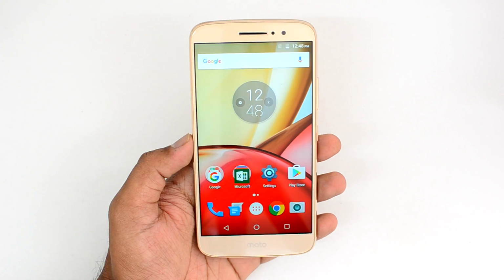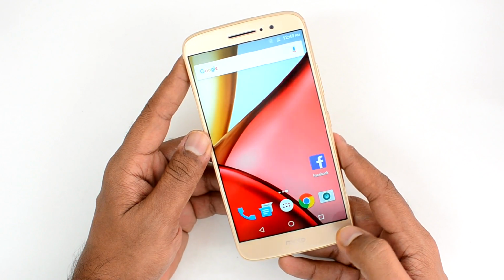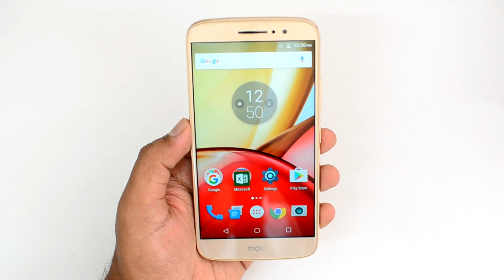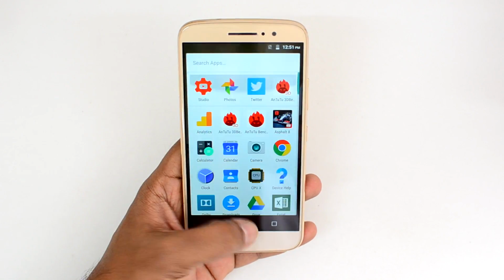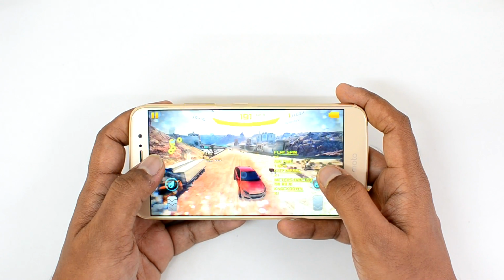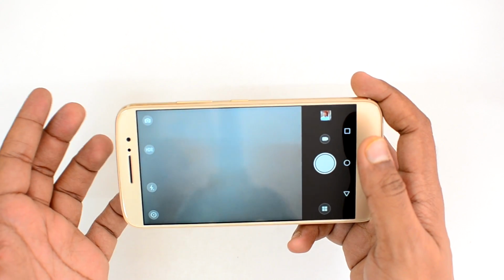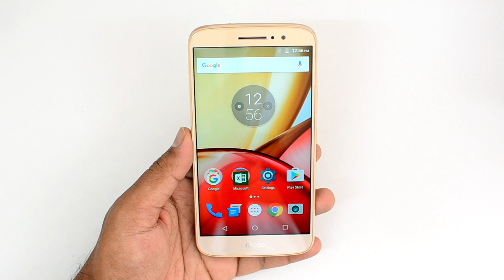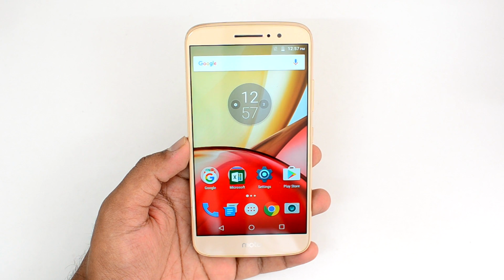Moto M Full Review- Pros and Cons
Moto M comes with 5.5 inch Full HD display and is powered by Helio P15 octa-core processor with 3GB RAM and 32GB storage. Here is the detailed and in-depth review of Moto M with pros and cons of the device.